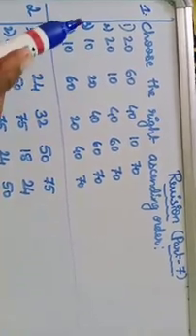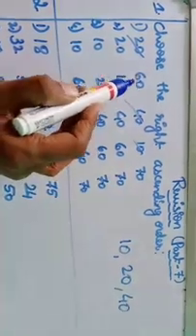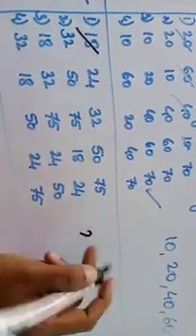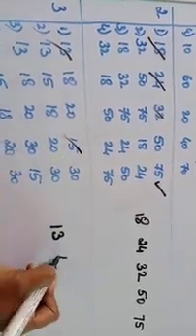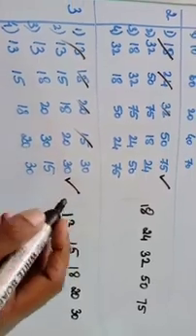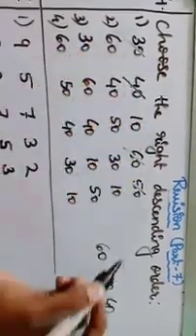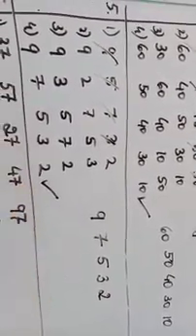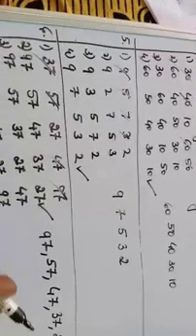S. F. S Class-1 Subject-Mathematics